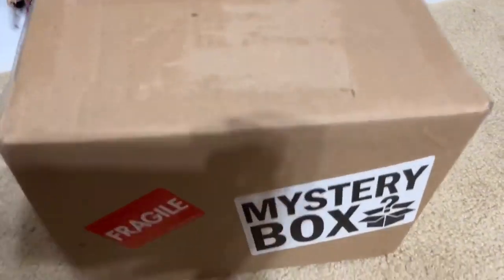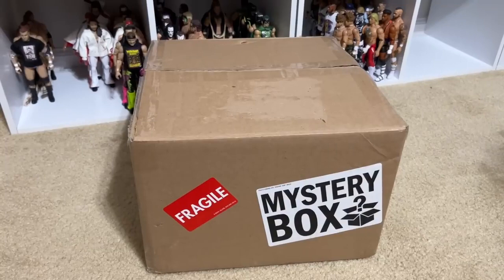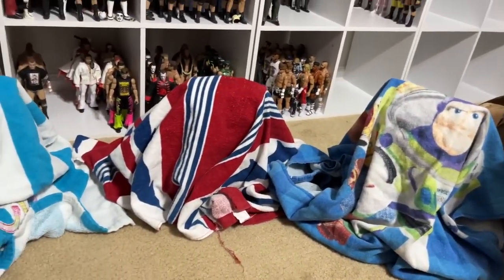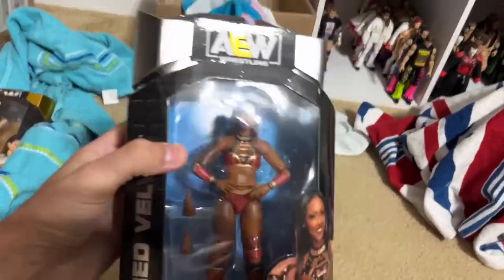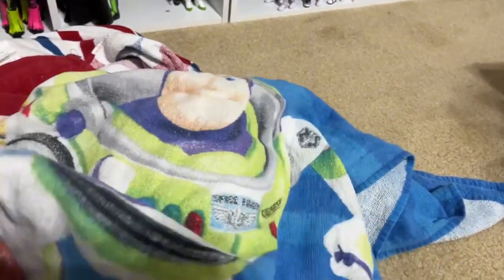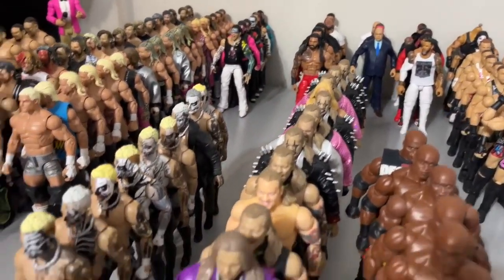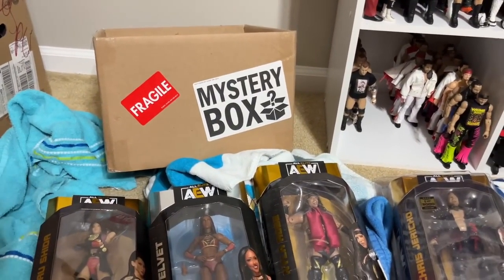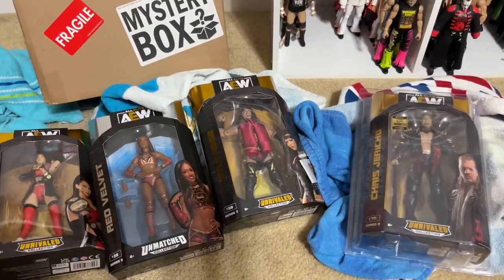So I bought a Wrestling Figure Mystery Box...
Mystery Box Ringside Collectibles AEW Mystery Box (12x12x8) of Wrestling Action Figures by Jazwares! Each box includes the following: 1 Rare or Chase Figure 1 AEW Defender Case 3 AEW Unrivaled / Unmatched Figures 1 30-Pack of Display Stands for AEW Figures